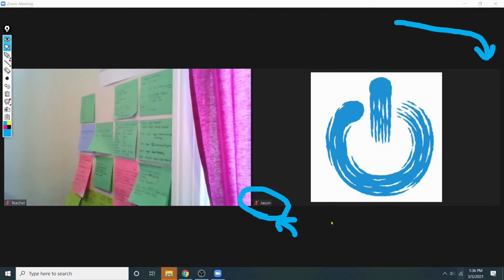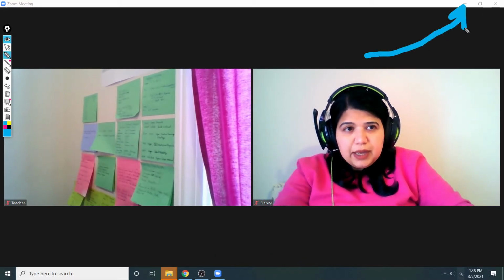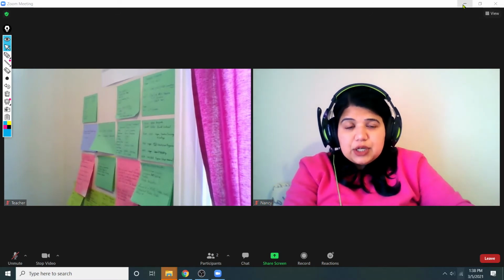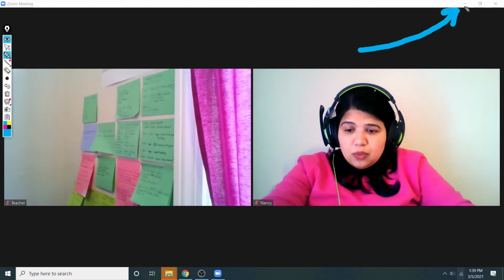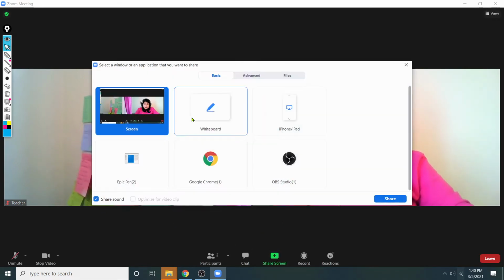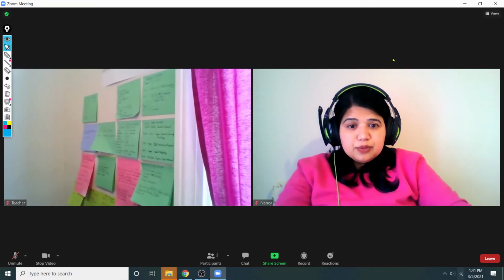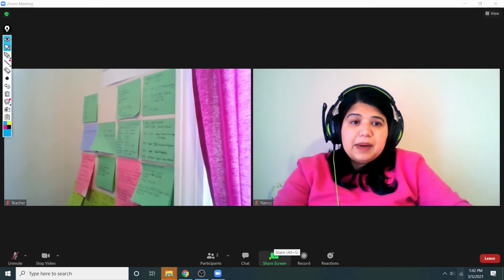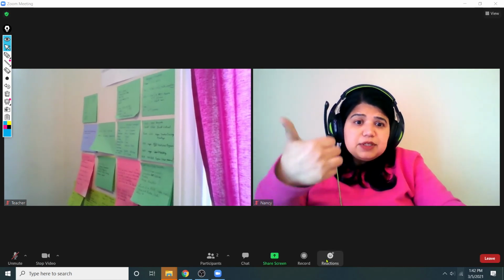Zoom Tutorial for remote technology class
Empow Studios Tutorial for explaining all the Zoom Controls used in a virtual class.